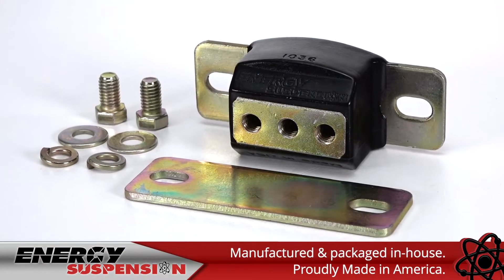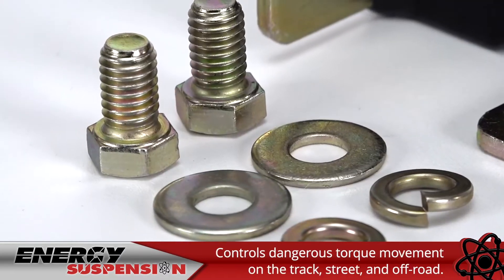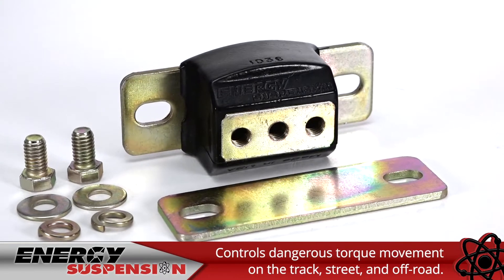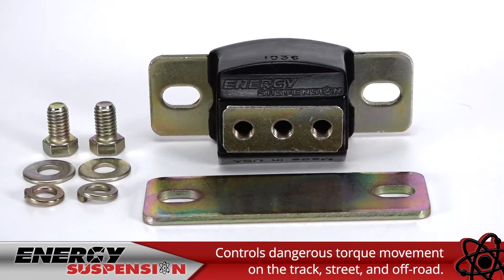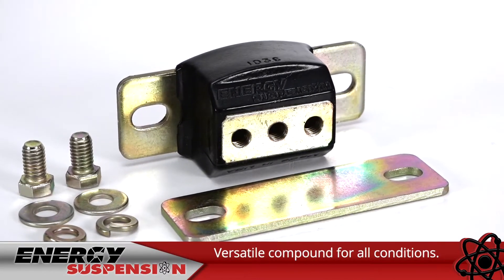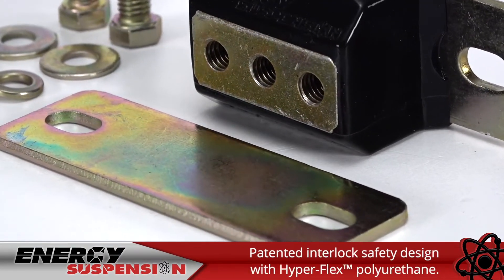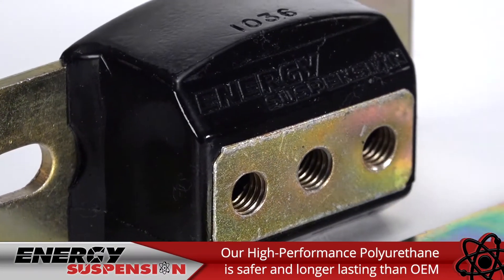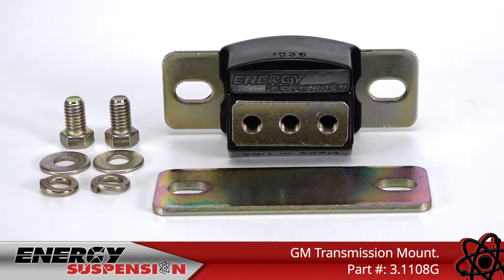Energy Suspension Transmission Mounts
Energy Suspension has thousands of products to support their customers. Our Transmission Mounts are a key product in the restoration and service of your vehicle.

Energy Suspension is the World leader in performance polyurethane suspension technology.